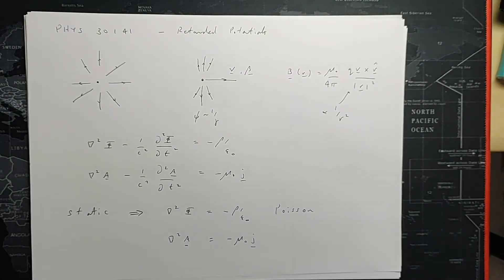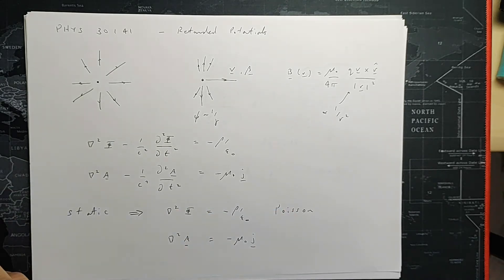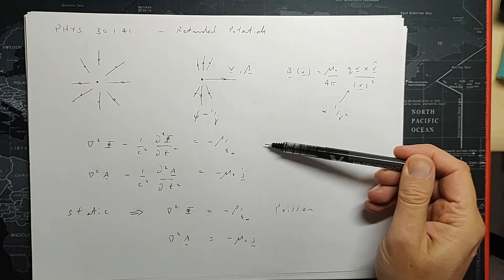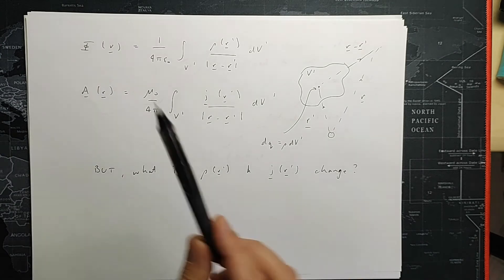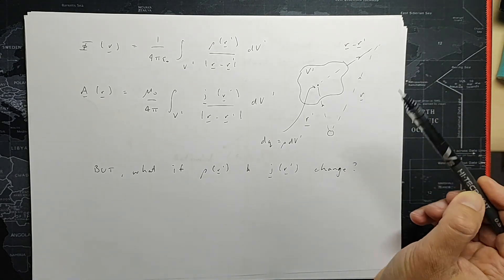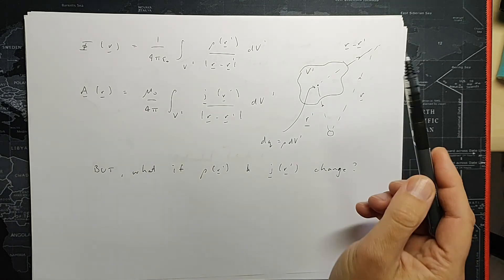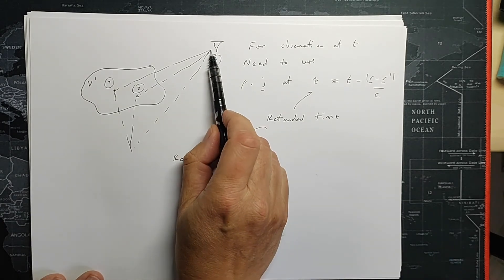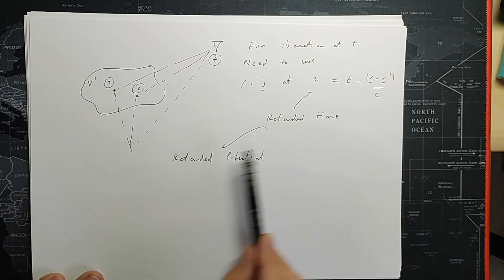PHYS30141 (2020) Video 8 - Retarded Potentials